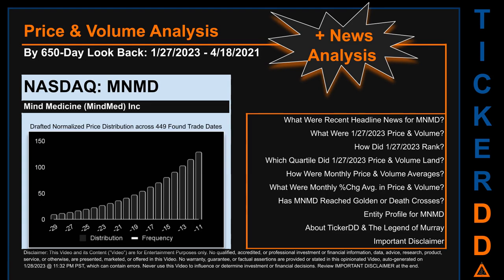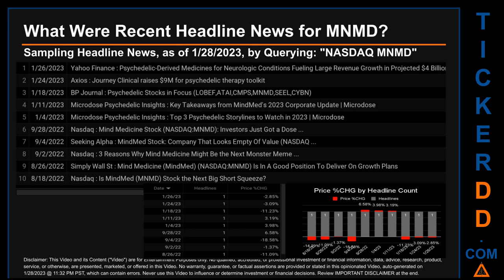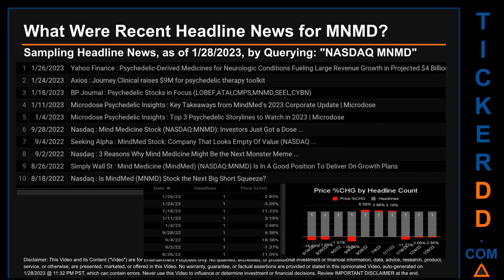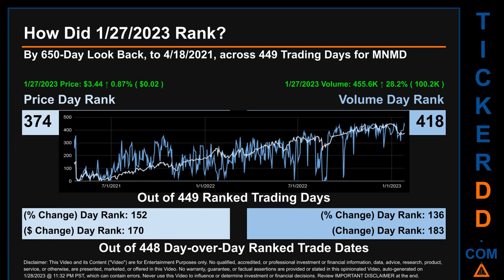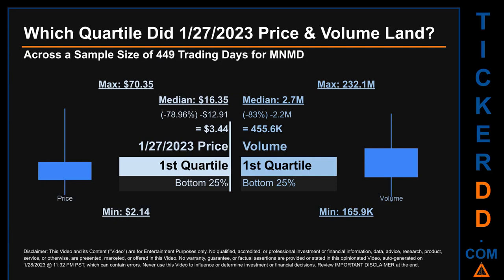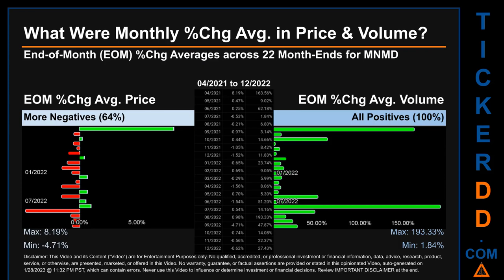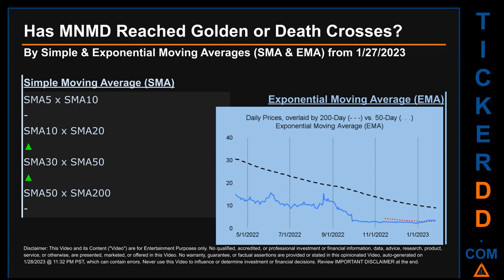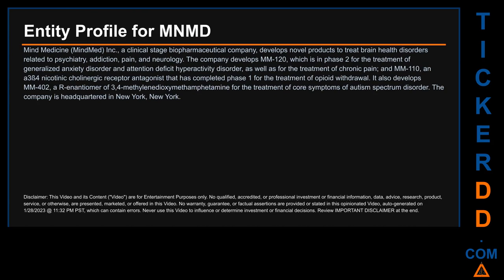MNMD News along with Price and Volume Analysis MNMD Stock Analysis $MNMD Latest News TickerDD MNMD P